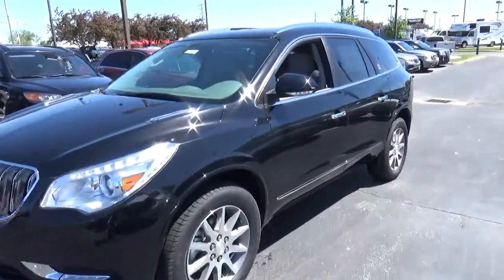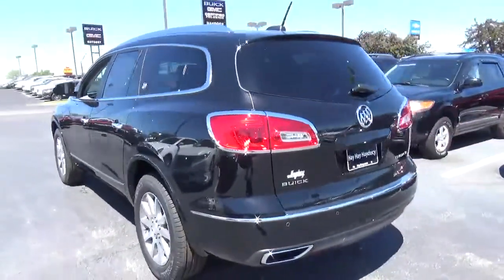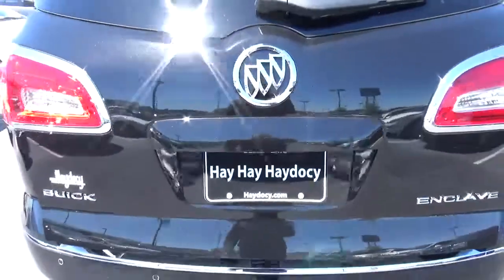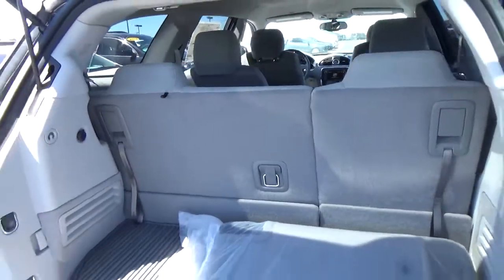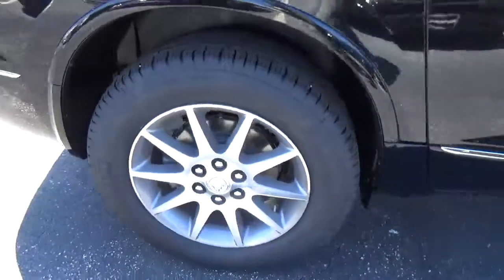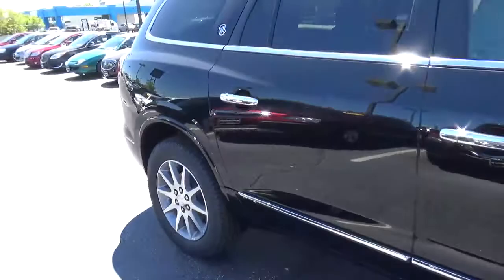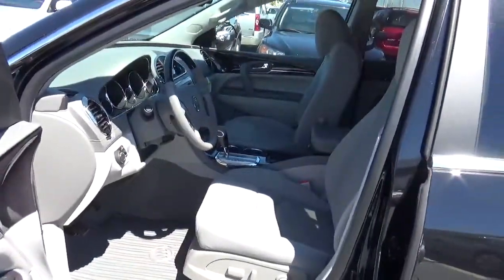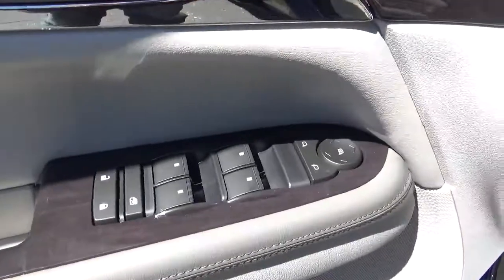17B217 2017 Buick Enclave Convenience For Sale Columbus Ohio